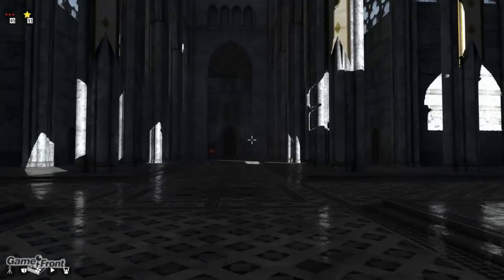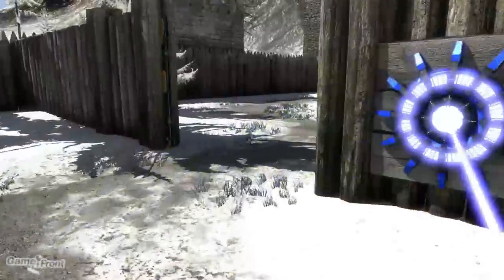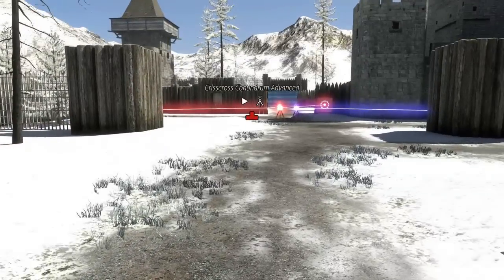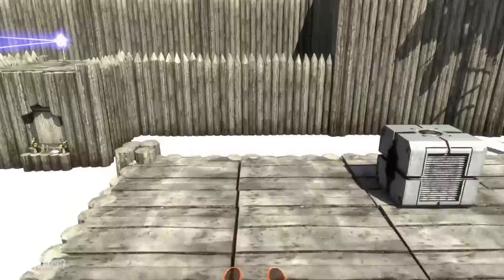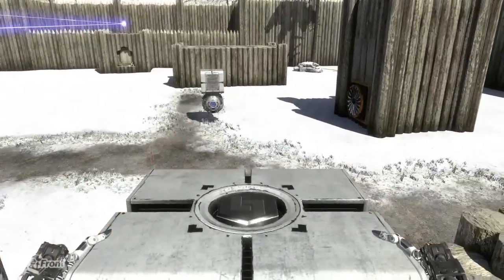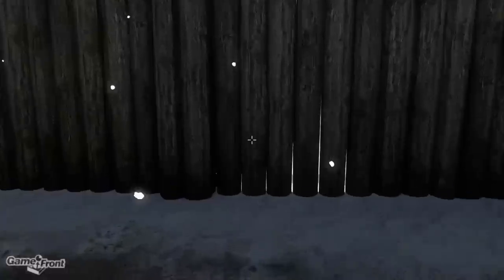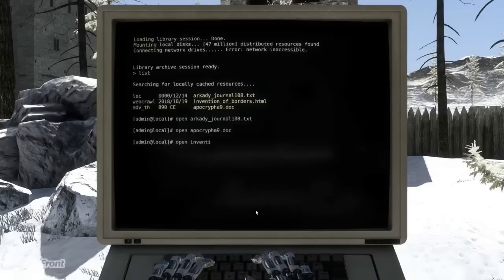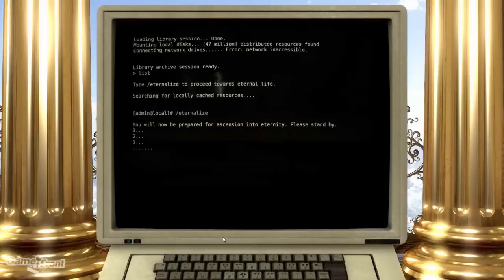The Talos Principle Walkthrough - PT 21 - World 3 - Chamber 7 - Ending 1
GameFront is your #1 destination for all things video games, including walkthroughs, easter eggs, codes, and gaming related hilarity. Check out our main site for all our editorials, news and reviews

Want to watch us live? You can!

Monday: MOBA Mondays
Tuesday: HorrorScope
Wednesday: The GameFront Gauntlet
Thursday: The GameFront Grab Bag
Friday: Retro Fridays

Follow GameFront and our team on Twitter -